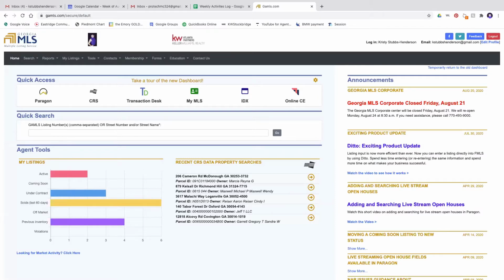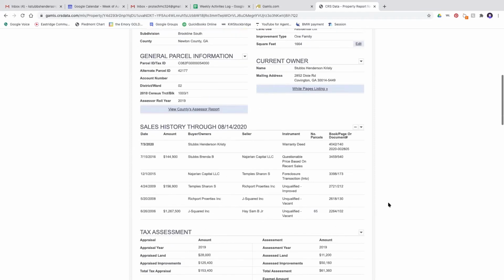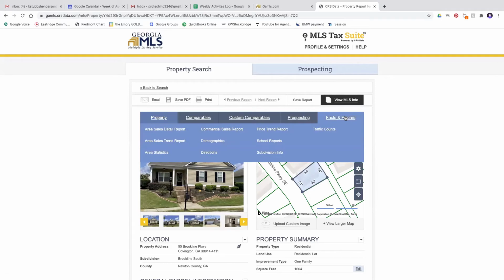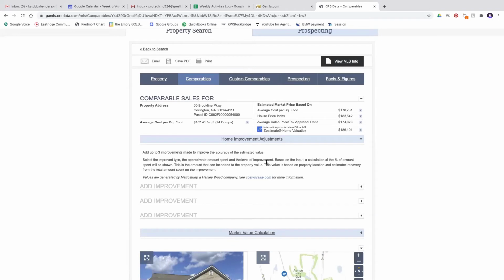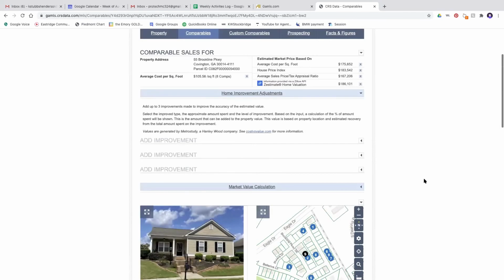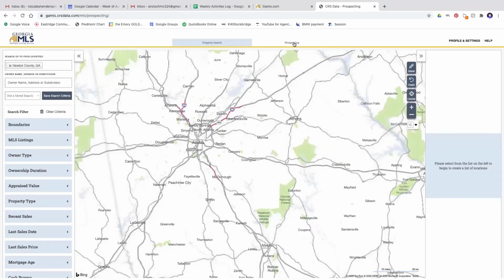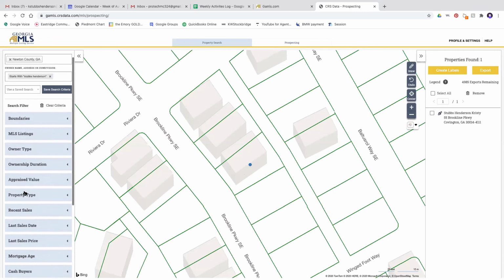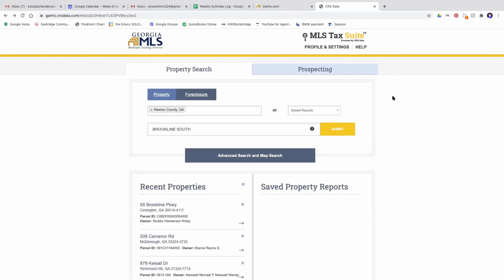Tech Time with Kristy - CRS